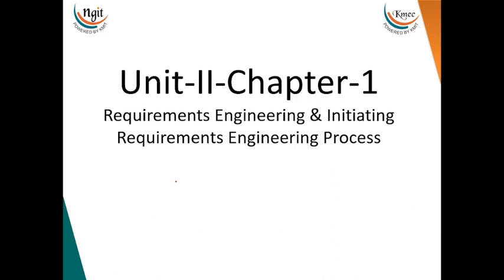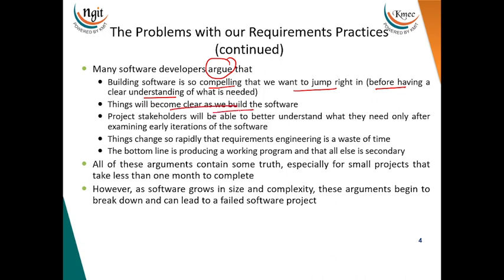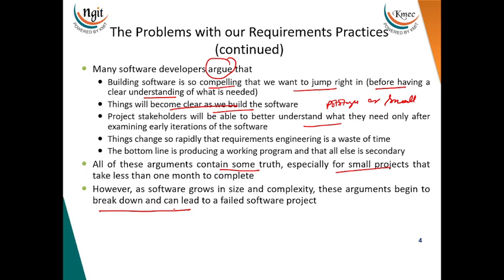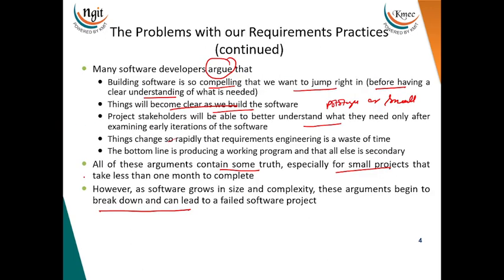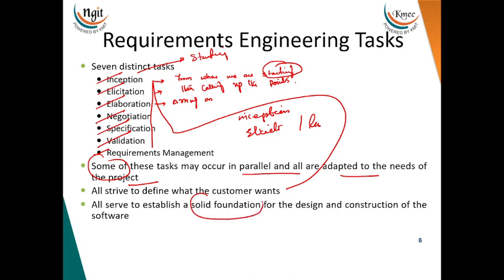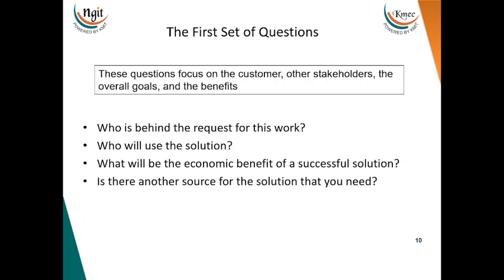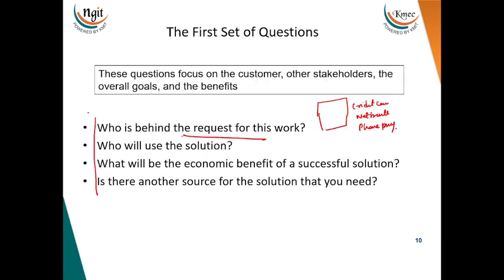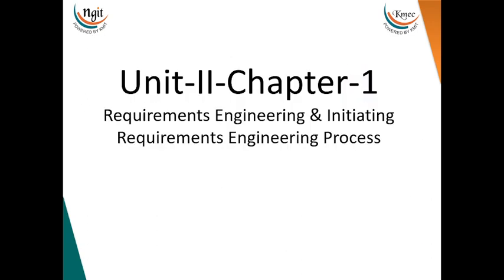2.1 Requirements Engineering & Initiating Requirements Engineering Process